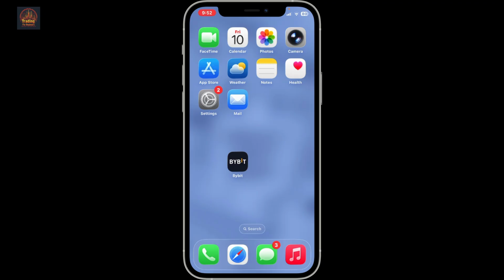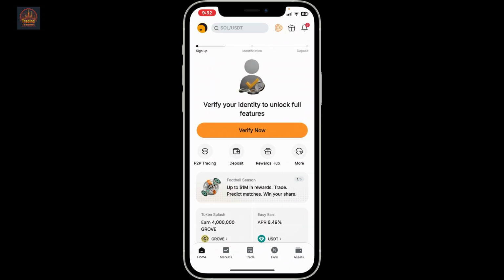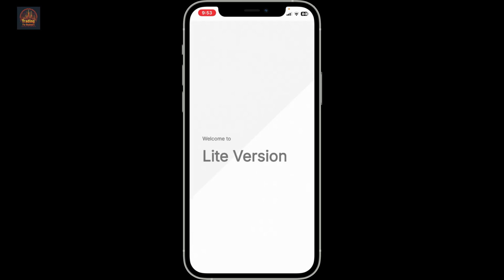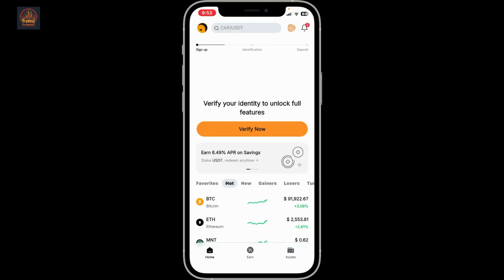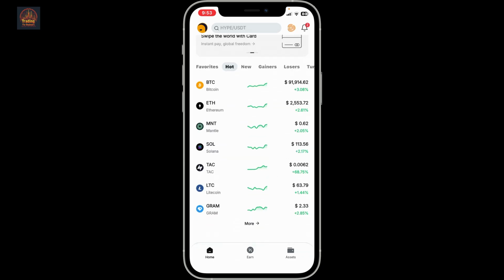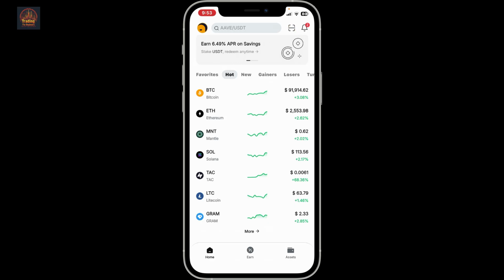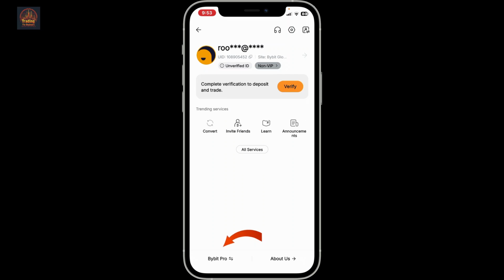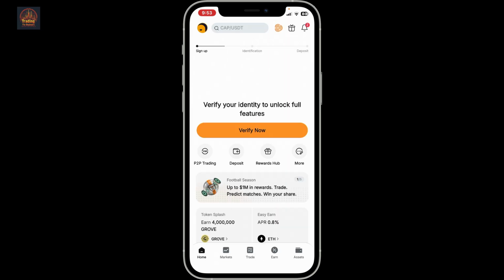How to Switch from Bybit Pro to Lite Mode Easily (2026 Update)?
Want a simpler trading experience in the Bybit app? In this 2026 updated tutorial, I'll show you how to switch to Bybit Lite from the Pro interface in just a few simple steps.

Bybit Lite is designed for beginners and users who prefer a clean, easy-to-use interface for buying, selling, and converting crypto. You can switch between Lite and Pro directly from your profile without logging out, provided your app version supports both modes.